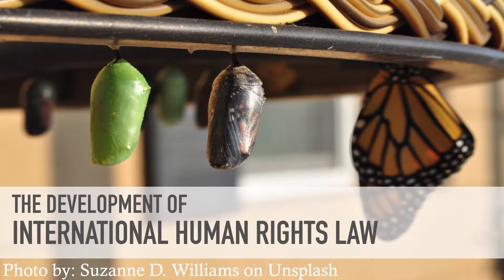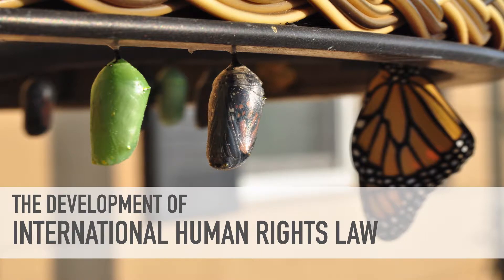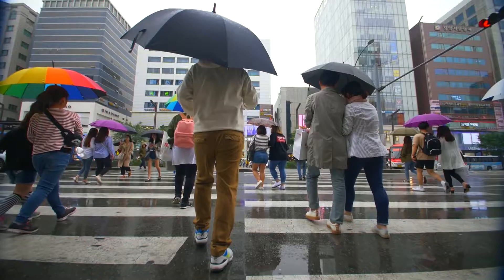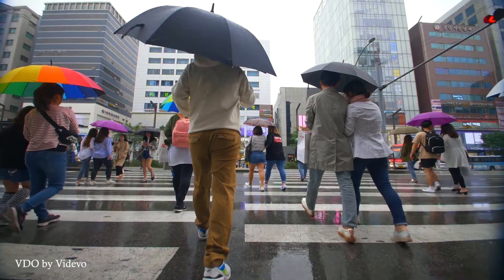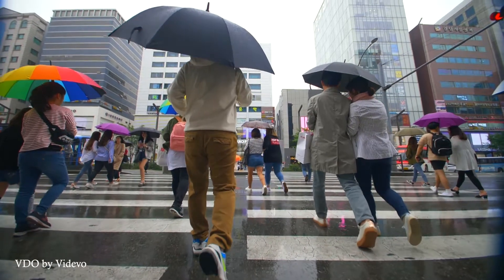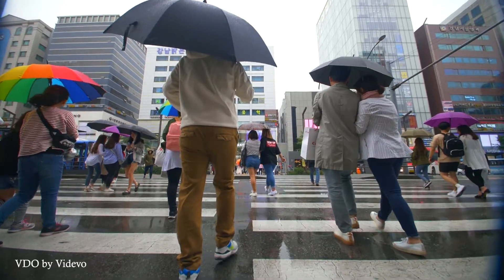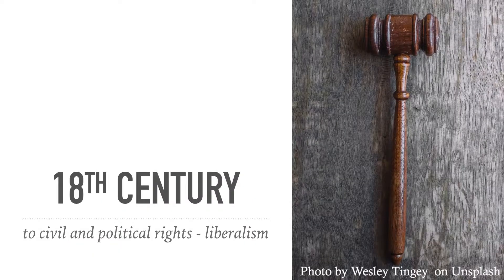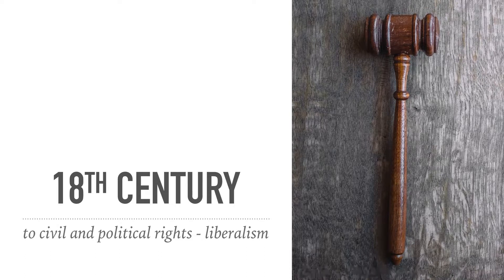Introduction to Human Rights - The Generations of Rights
A short introduction to the different generations of rights: Civil and political rights; economic, social and cultural rights; collective/solidarity rights; and rights of future generations.